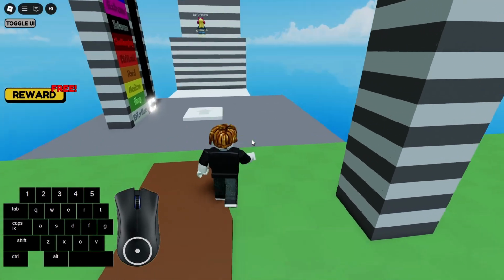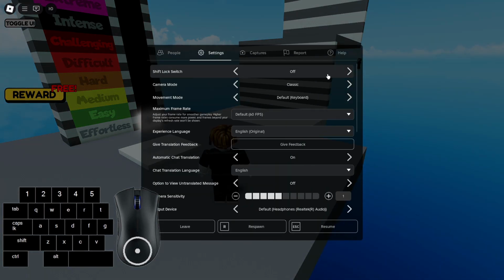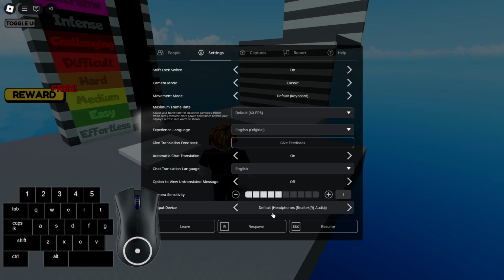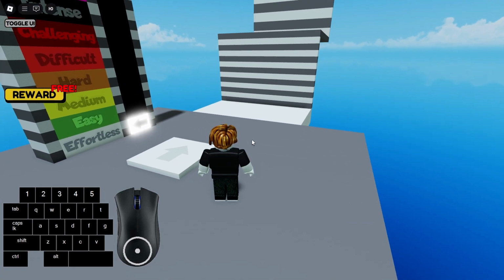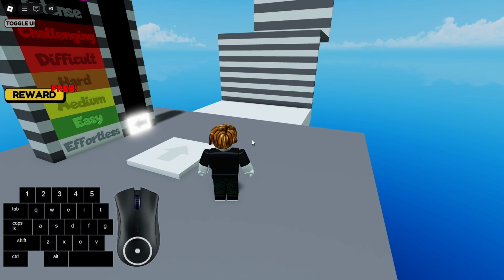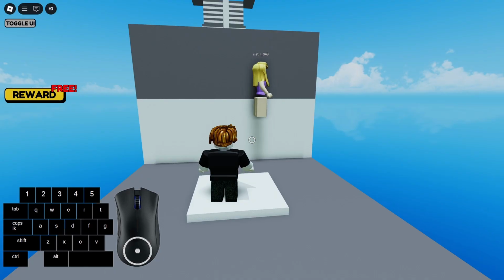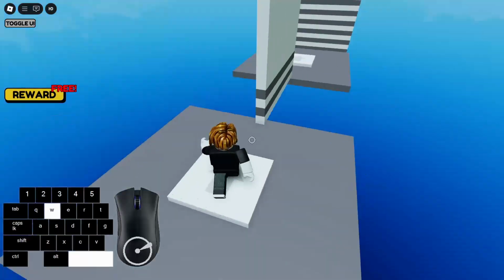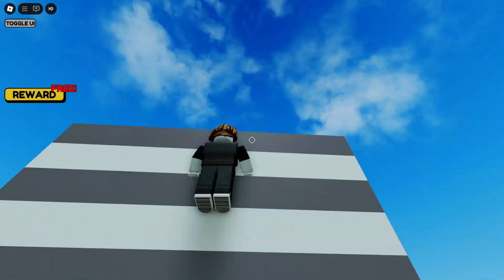How to Wall Hop on Roblox PC (Step By Step)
In this video, I show you how to wall hop on Roblox PC. Did this video help? Thanks!